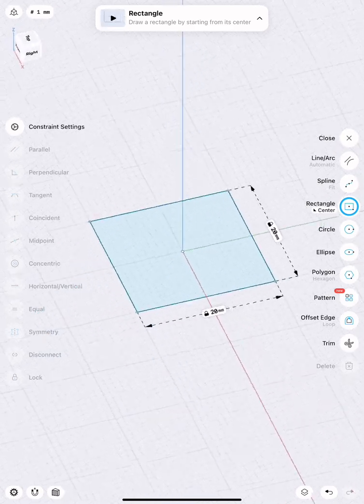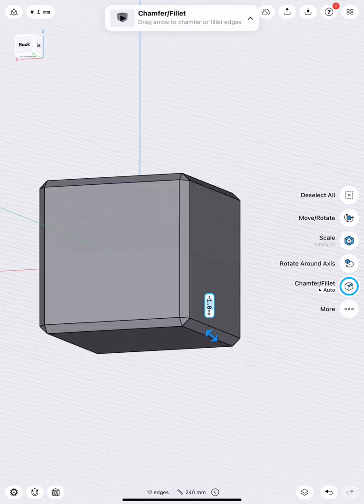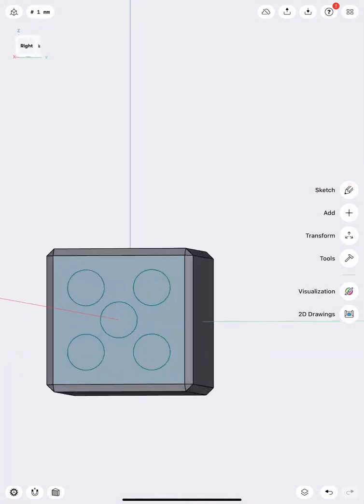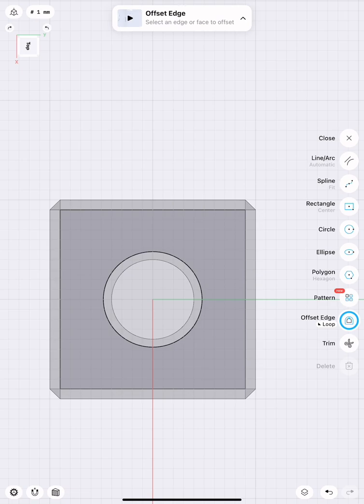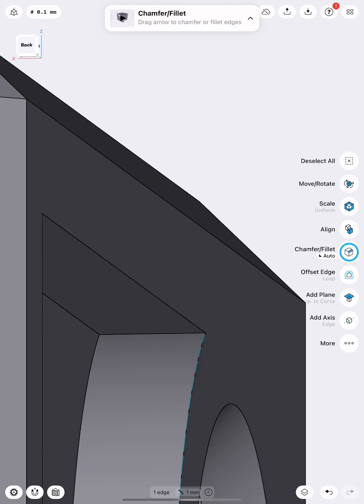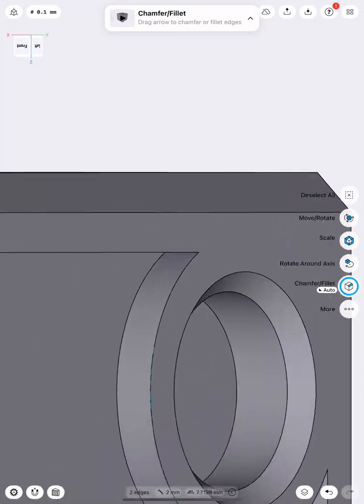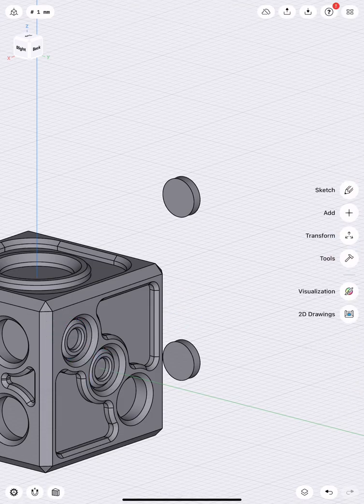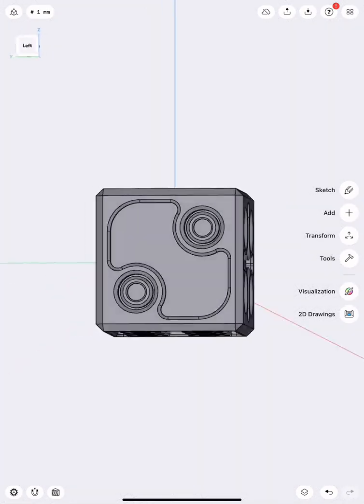Modeling a dice in Shapr3d free tutorial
Quick video showing how to model a dice in shapr3d on the iPad.

Checkout my work